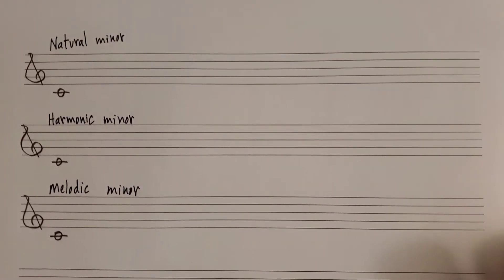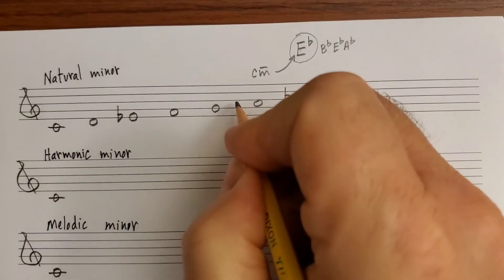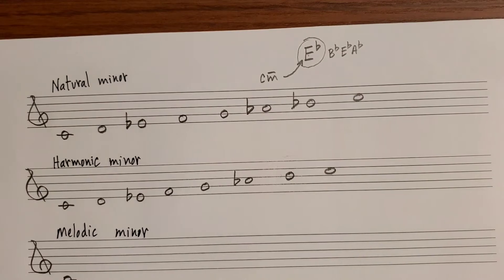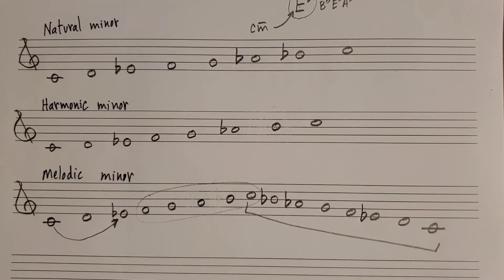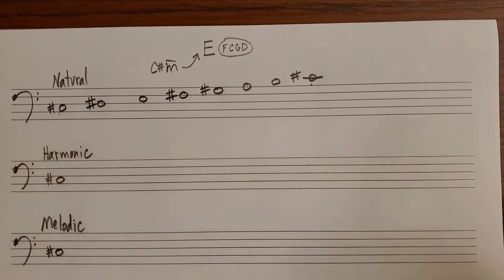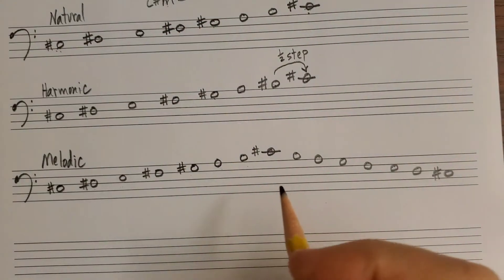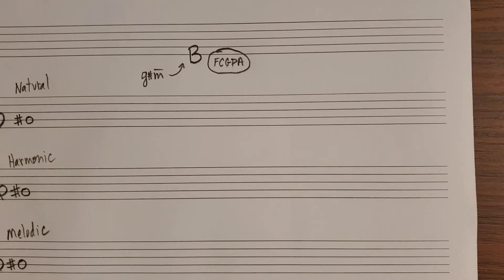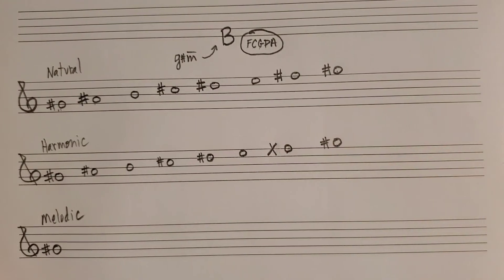Spelling Minor Scales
00:00 - 6:27 C minor (natural, harmonic, and melodic)
6:28 - 11:41 C-sharp minor (natural, harmonic, and melodic)
11:42 - 17:44 G-sharp minor (natural, harmonic, and melodic)